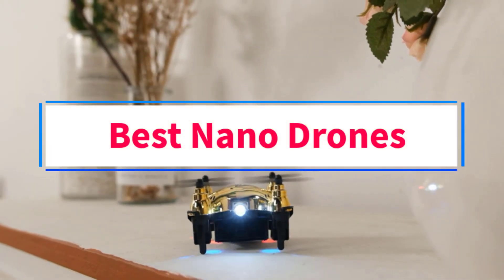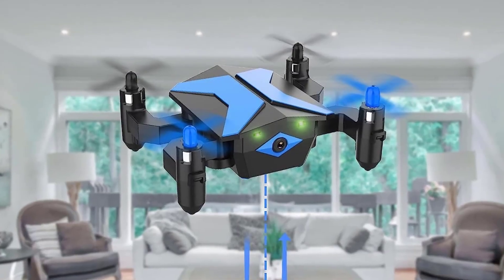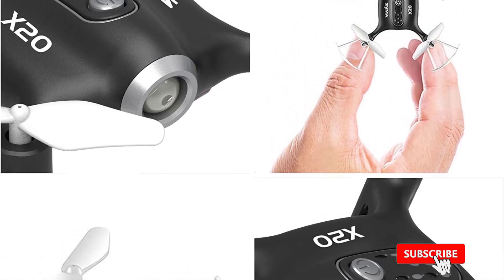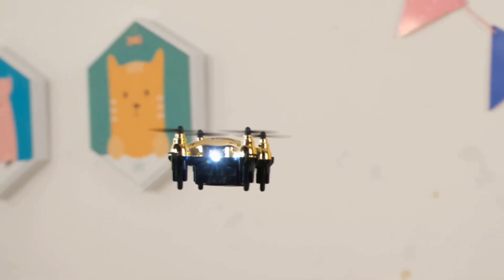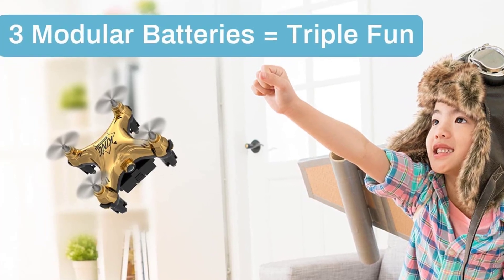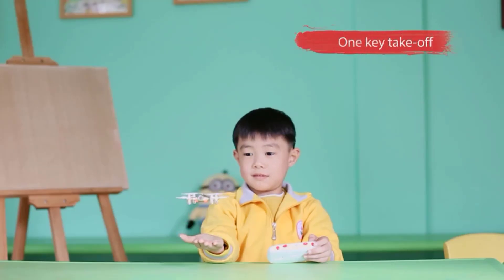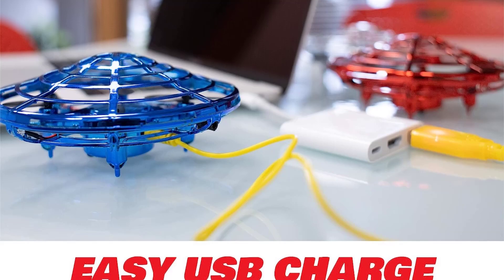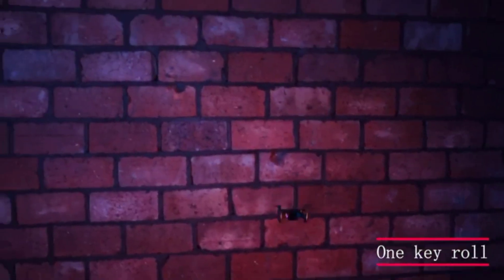✅Top 6: Best Nano Drones in 2023 - The Best Nano Drones Reviews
1. ATTOP X-Pack 2 .

2. Cheerwing Syma X20.

3. Holyton HT02 Golden.

4. DoDoeleph Syma X20.

5. Force 1 Scoot Hand Operated Drone.

6. Drone Eye Foldable Nano Drone.

In this video, we listed the Best Nano Drones